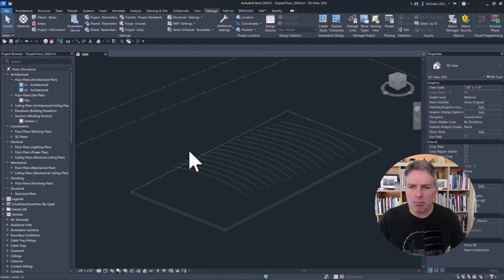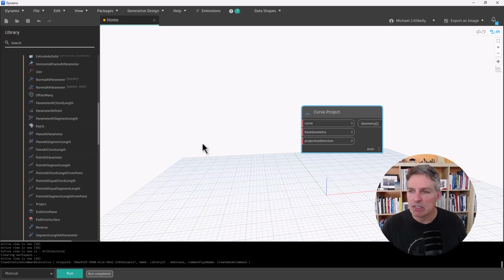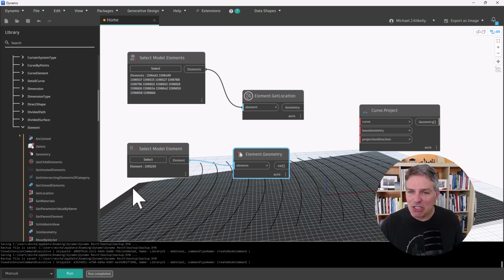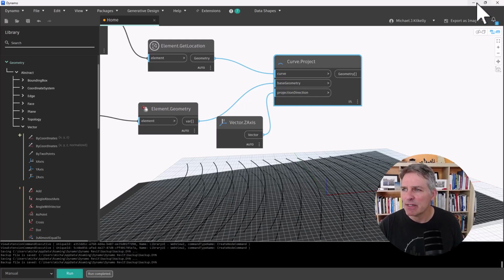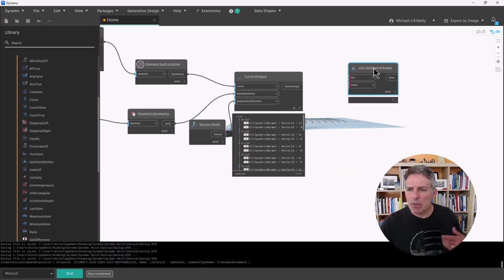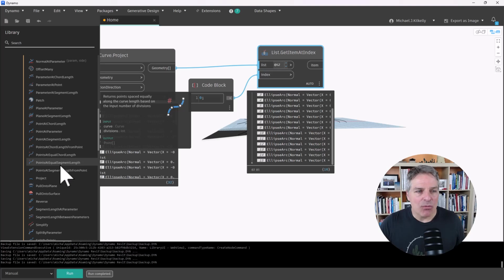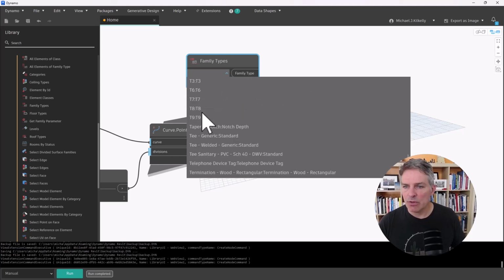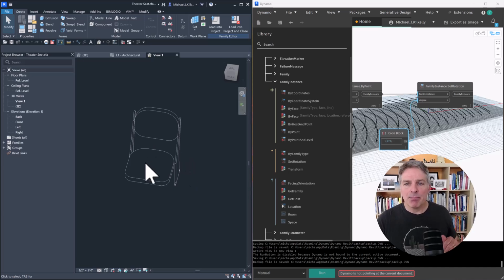Place Families on Sloped Floor in Revit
In this episode of How-To Dynamo, you will learn how to place families on a sloped surface using Dynamo. Say you're working on designing an auditorium, and you need to place your seats in rows on a sloped floor. This is a challenge to do manually because each row will have a different elevation as you move up the slope. I will show you how to use model lines to define your rows and then project those lines onto the floor surface in Dynamo. You can then generate your seat points along the projected lines. What's even better is that you can do this with straight lines and curved lines.